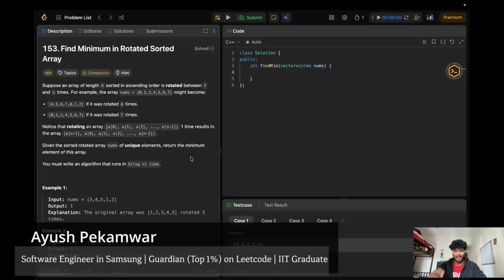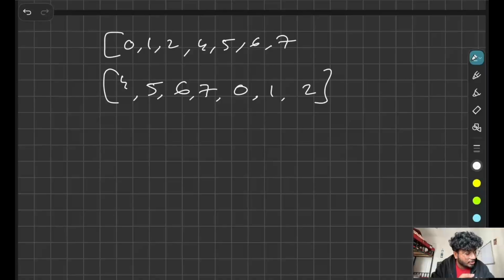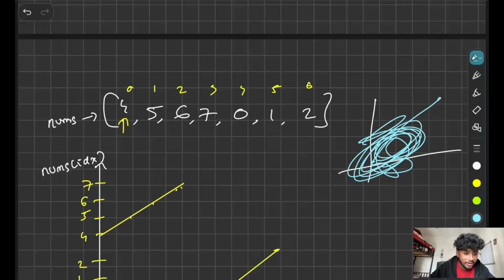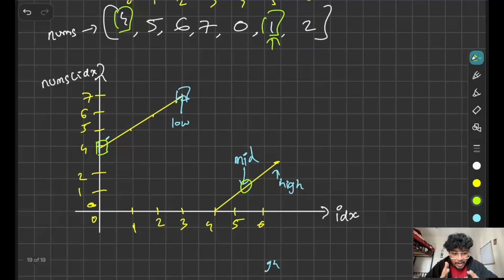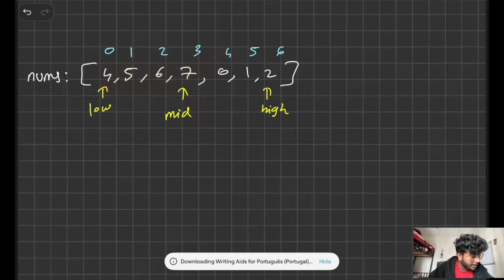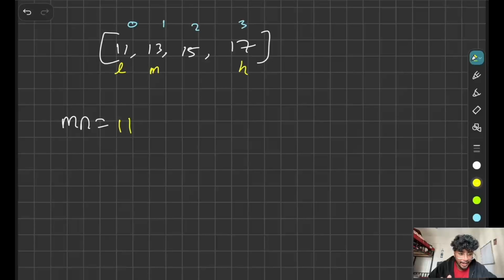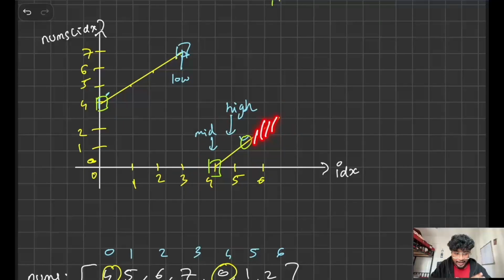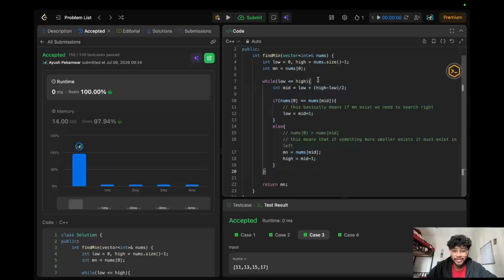Find Minimum in Rotated Sorted Array | Binary Search #3 | Leetcode 153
If you've always been confused about Binary Search, this series is for you.

In this third video of the playlist, we'll cover this Leetcode Problem : 153. Find Minimum in Rotated Sorted Array

This is an interview question which was asked in Amazon, Apple, Google, Meta , eBay, Paypal, Wish, Salesforce

👋 About Me
• Software Engineer @ Samsung
• Guardian (Top 1%) on LeetCode
• IIT Jodhpur Electrical Engineering Graduate

I offer:
• 1:1 DSA Mentorship
• Mock Coding Interviews
• Resume Reviews
• Placement guidance